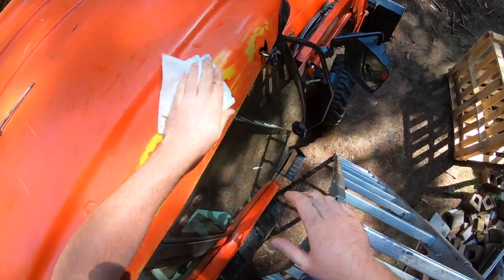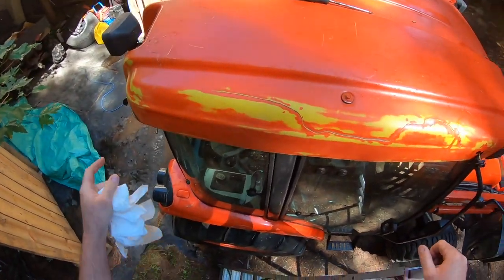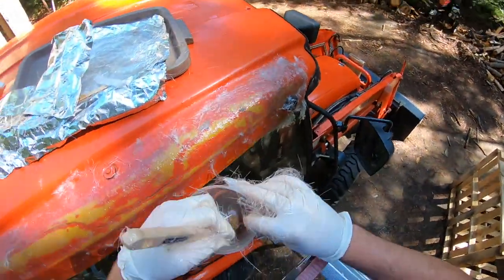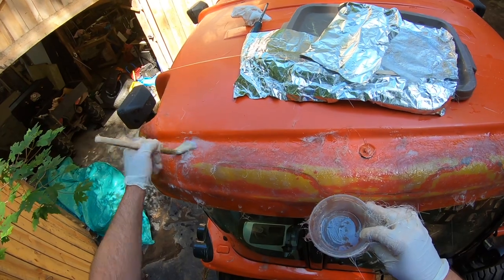Cracked Tractor Cab Roof. Tractor Roof Fiberglass Repair.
After putting off this job for what seems like years. Well actually, it has been years. I take some time today and fix the broken roof on my 2012 Kioti DK40se; cab model. After some close encounters with trees and all sorts of other low-slung objects, I take my chances with a a fiberglass repair kit. Only one problem, I've never done any type of fiberglass repair. As you'll see in the video, things get hectic and a bit sticky as I scramble to make the best of a challenging situation. Sometimes I remind myself that regardless of whether it gets done well or gets done, it's still done! haha. Actually I prefer to do a good job on projects like this so check out some of the ways that you can learn from my mistakes and make any necessary repairs to your tractor roof using a similar fiberglass and resin kit.

Paint that I'll be using for to match the Kioti Orange -- Dupli-Color DE1620 Ceramic Chevrolet Orange Engine Paint